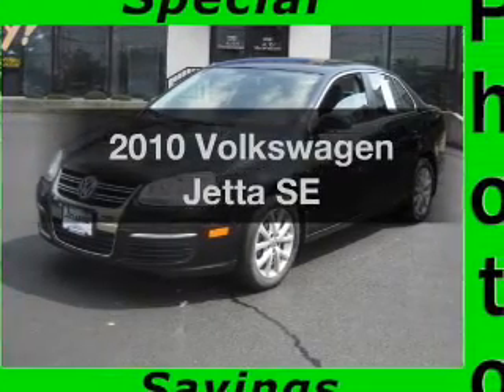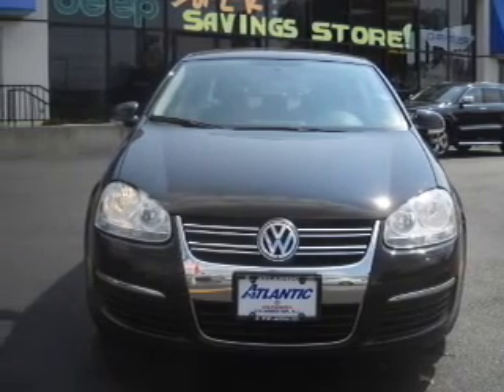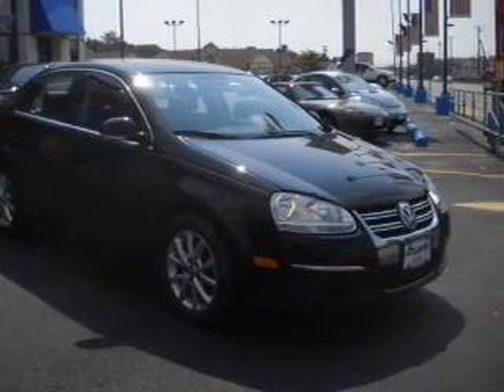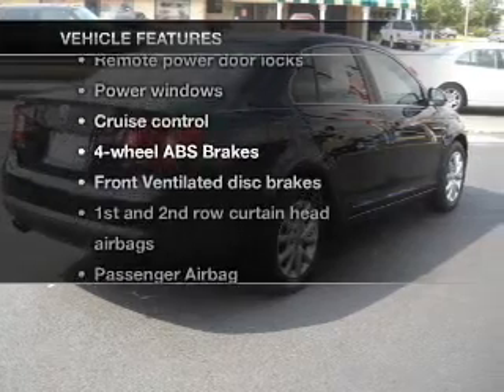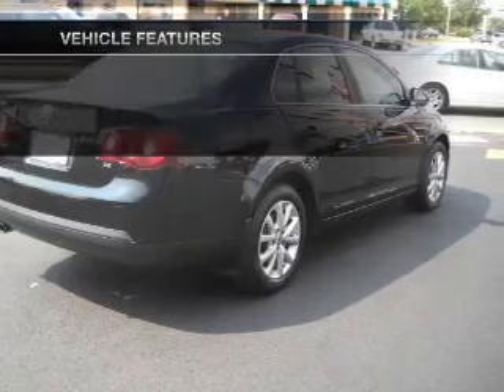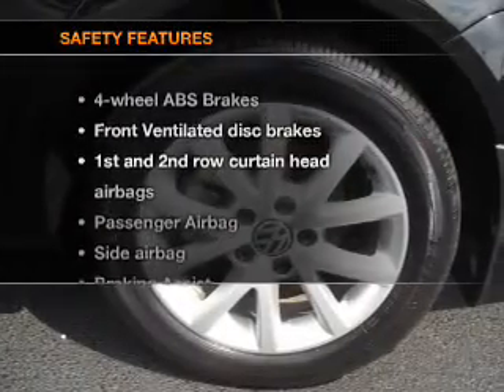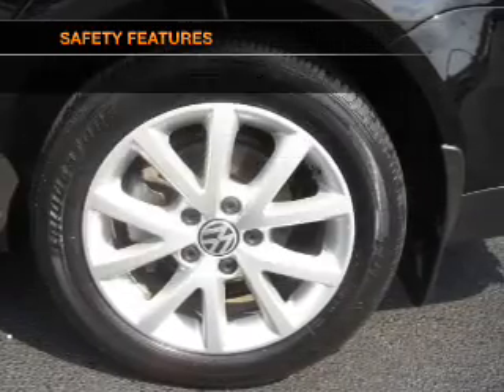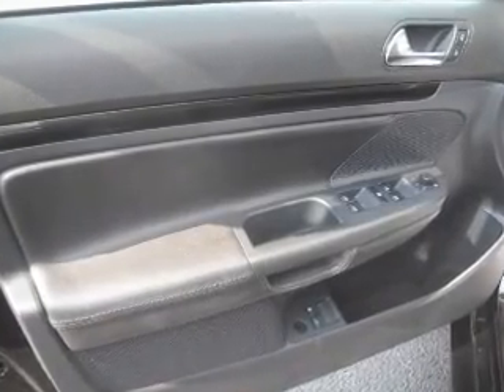2010 Volkswagen Jetta - Egg Harbor NJ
Year: 2010
Make: Volkswagen
Model: Jetta
Trim: SE
Engine: 2.5 liter inline 5 cylinder 20 valve
Transmission: 6-Speed Automatic
Color: Black
Mileage: 33037
Address:
6820 Tilton Rd